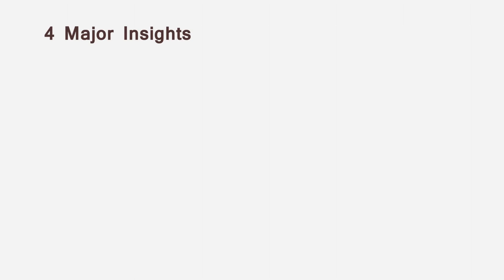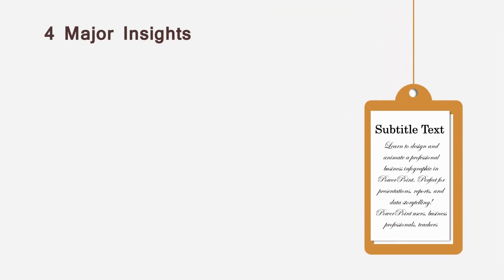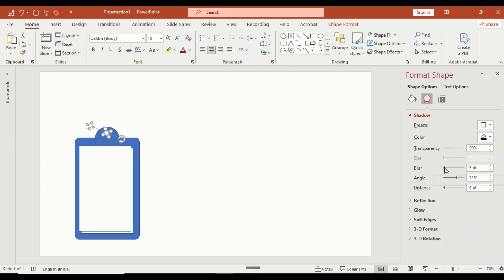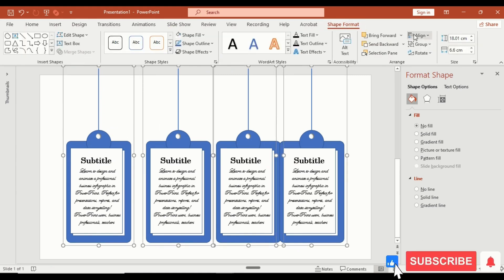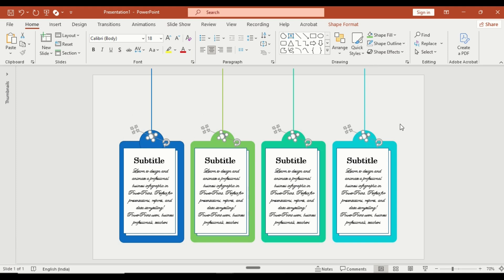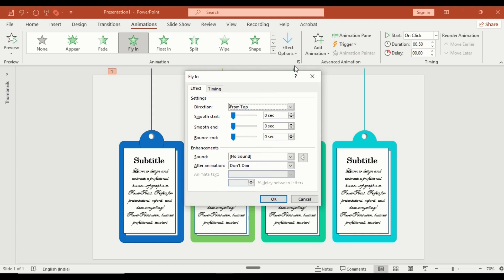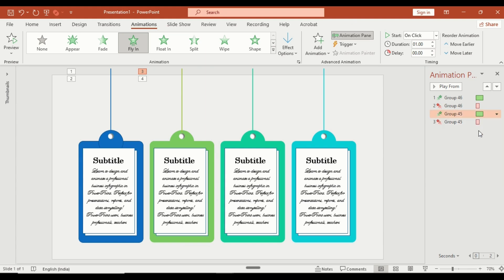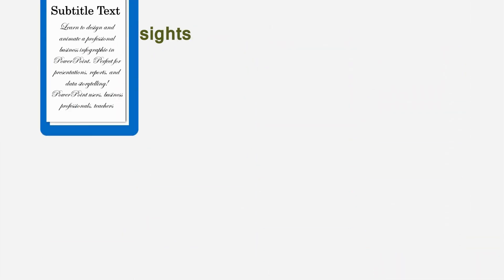Animated Business Infographic in PowerPoint | Professional Design Tutorial Step by Step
📊 Create Animated Business Infographics in PowerPoint - Professional and Modern!

Want to create animated business infographics that instantly grab attention and look super professional? Learn how to design and animate a clean, modern infographic slide in PowerPoint - perfect for presentations, reports, or even YouTube videos!

🔥 What You'll Learn:
✅ Design clean rounded rectangle infographic blocks
✅ Create professional cord and circle decorative elements
✅ Add inner shadow effects for depth
✅ Perfect horizontal distribution and alignment
✅ Apply accent colors for visual appeal
✅ Smooth fly-in and fly-out animations
✅ Animation painter for efficient workflow
✅ Bounce end effects for dynamic entry
✅ Group and ungroup management

💡 Perfect For:
• Business presentations and reports
• Data visualization slides
• Statistics and metrics display
• Company presentations
• Marketing materials
• Sales pitches
• Quarterly reports
• Educational presentations

Create professional animated business infographic slides that instantly grab attention! This clean, modern design works perfectly for any professional presentation. Step-by-step guidance ensures you can recreate this effect easily and customize it for your needs.

📌 Key Techniques Covered:
- Rounded rectangle shape creation
- Yellow handle adjustment for corners
- Rectangle duplication with Ctrl+Shift
- Cord shape design and rotation
- Circle creation with yellow handle
- White fill and outline removal
- Inner shadow effects with blur
- Line tool for dividers
- Text box for descriptions
- Grouping and ungrouping workflow
- Distribute horizontally alignment
- Color accent application
- Fly in animation from top
- Bounce end effect timing
- Fly out animation to top
- Animation painter tool
- Start with previous timing
- 1-second duration setup

🎨 Design Elements:
- Clean rounded rectangles
- White content blocks
- Decorative cord shapes
- Circular accent elements
- Inner shadow depth effects
- Line dividers
- Professional typography
- Color-coded sections
- Modern minimalist style

💼 Use Cases:
Whether you're a business professional, marketer, analyst, consultant, or educator, these animated infographics will elevate your presentations. Perfect for showcasing data, highlighting key points, displaying statistics, or presenting business metrics in an engaging way.

🎓 Step-by-Step Process:
1. Draw rounded rectangle shape
2. Adjust corner roundness with yellow handle
3. Insert white rectangles for content
4. Duplicate and arrange side by side
5. Add decorative cord shapes
6. Create circular accent elements
7. Apply inner shadow effects
8. Draw line dividers
9. Add text boxes with descriptions
10. Group all elements together
11. Duplicate entire infographic group
12. Distribute horizontally for spacing
13. Ungroup and customize colors
14. Apply different accent colors
15. Add fly-in animation from top
16. Set bounce end effect
17. Add fly-out animation to top
18. Use animation painter
19. Set timing to start with previous
20. Test smooth animation sequence

- Advanced infographic designs
- Data visualization techniques
- Business presentation templates
- Chart animation effects
- Professional slide layouts

💬 Let Me Know: What type of infographic would you like to see next?

🔔 Don't Forget To:
✓ SHARE with colleagues and friends

🎓 Skill Level: Intermediate
🖥️ Software: Microsoft PowerPoint (2016, 2019, 365)
⌚ Tutorial Length: 4 minutes 31 seconds
🎨 Style: Business Infographic
📊 Type: Animated Data Visualization

📖 Detailed Timestamps:
0:00 - Introduction & Overview
0:22 - Creating Rounded Rectangle Base
0:32 - Adjusting Corner Roundness
0:37 - Adding White Content Blocks
0:45 - Duplicating with Ctrl+Shift
0:55 - Drawing Cord Decorative Shapes
1:00 - Sending Backward and Duplicating
1:09 - Creating Circle Elements
1:16 - Applying Inner Shadow Effects
1:25 - Adding Line Dividers
1:34 - Inserting Text Descriptions
1:50 - Grouping All Elements
1:54 - Duplicating Entire Group
1:59 - Distribute Horizontally
2:07 - Ungrouping for Customization
2:16 - Applying Accent Colors
2:57 - Regrouping Individual Blocks
3:08 - Adding Fly In Animation
3:17 - Setting Bounce End Effect
3:24 - Duration 1 Second Setup
3:39 - Adding Fly Out Animation
3:44 - Using Animation Painter
4:11 - Setting Start With Previous
4:22 - Final Result and Tips

Popular Searches That Led Here:
animated business infographic | powerpoint infographic tutorial | professional presentation animation | data visualization powerpoint | business slide design